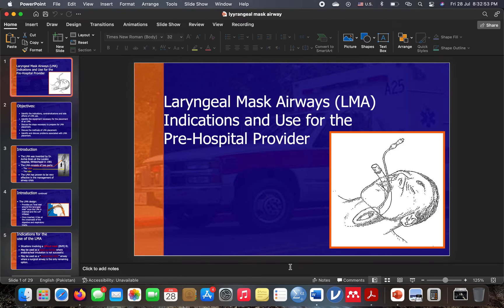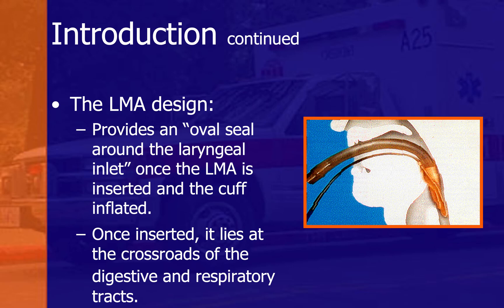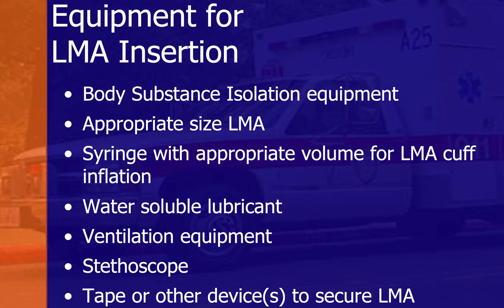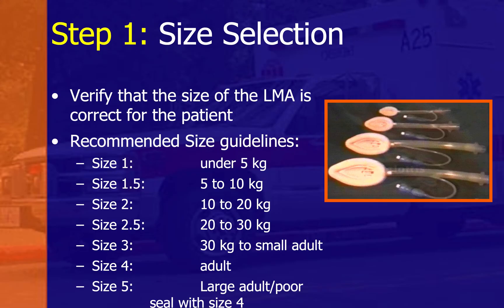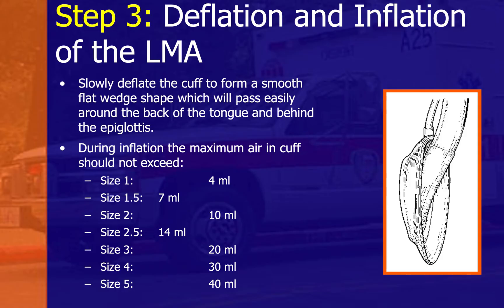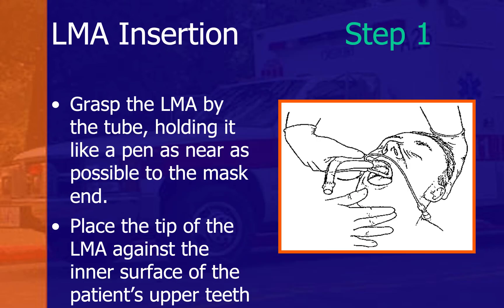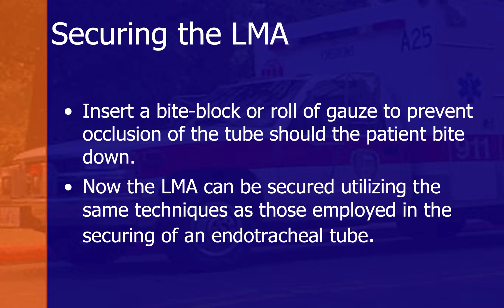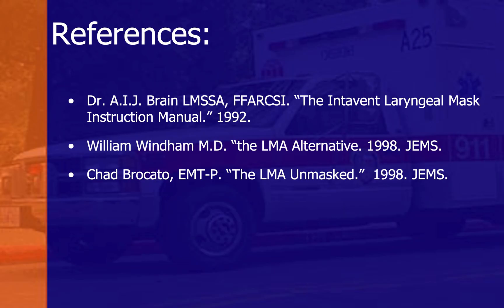Laryngeal Mask Airways (LMA) Indications & Use for the Pre-Hospital Provider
Laryngeal Mask Airways (LMAs) are medical devices used to manage the airway in various clinical settings, including pre-hospital care. They are supraglottic airway devices that sit above the vocal cords and create a seal around the larynx to maintain an open airway and facilitate ventilation. LMAs are particularly useful in situations where endotracheal intubation (placement of a breathing tube into the trachea) is not feasible or when a less invasive airway management approach is required. Here is a description of the indications and use of LMAs for pre-hospital providers:

Indications for Laryngeal Mask Airways (LMAs) in Pre-Hospital Care:

    Difficulty or Failed Intubation: If a pre-hospital provider encounters challenges or fails to intubate a patient's trachea, an LMA can serve as a suitable alternative to secure the airway quickly and effectively.

    Rapid Airway Management: LMAs are designed for rapid insertion and can be placed faster than endotracheal tubes, making them a valuable option in time-critical emergency situations.

    Short-Term Airway Management: LMAs are particularly useful for short-term airway management, such as during transportation of critically ill or injured patients to the hospital.

    Out-of-Hospital Cardiac Arrest: In cardiac arrest situations, when advanced airway management is required for ventilation, an LMA can be used as a temporizing measure until more definitive airway management can be performed.

    Anatomical Abnormalities: Patients with certain anatomical abnormalities, such as difficult airway anatomy or facial trauma, may benefit from LMAs as they are less invasive and may be easier to insert.

Use of Laryngeal Mask Airways (LMAs) in Pre-Hospital Care:

    Airway Assessment: As with any airway management, a thorough assessment of the patient's airway should be conducted before using an LMA. Ensure there are no contraindications to LMA use, such as an unprotected airway reflex or a history of difficult supraglottic airway management.

    Size Selection: LMAs come in various sizes to accommodate different patient populations. Choosing the appropriate size is essential to ensure a proper seal and effective ventilation.

    Proper Insertion: LMAs are inserted blindly into the patient's mouth and positioned over the larynx. The provider should follow the manufacturer's guidelines and recommended techniques for insertion.

    Confirming Placement: It is essential to verify correct LMA placement by assessing chest rise and fall during positive-pressure ventilation. Additionally, continuous waveform capnography can be used to confirm CO2 exhalation, providing evidence of successful airway placement.

    Monitoring and Security: Once the LMA is in place, the pre-hospital provider should continuously monitor the patient's airway and ventilation while securing the device in position.

    Transition to Definitive Airway Management: In many cases, LMAs serve as a temporary measure until the patient reaches a hospital, where more definitive airway management options can be considered, such as endotracheal intubation.

It is important for pre-hospital providers to receive proper training in airway management and the use of LMA devices to ensure safe and effective airway management in emergency situations. Additionally, adhering to local protocols and guidelines for airway management is crucial for optimal patient care.